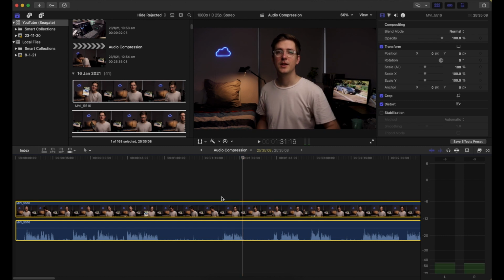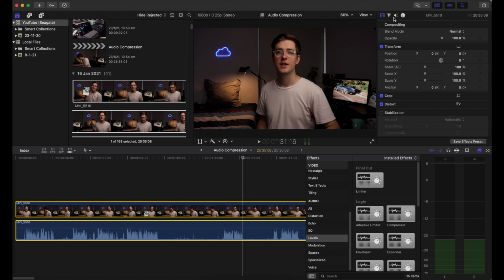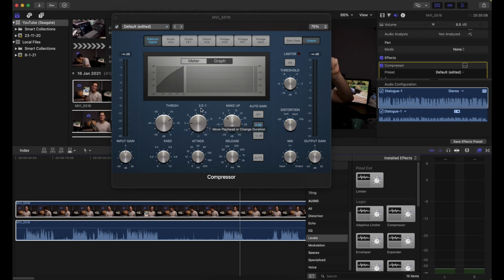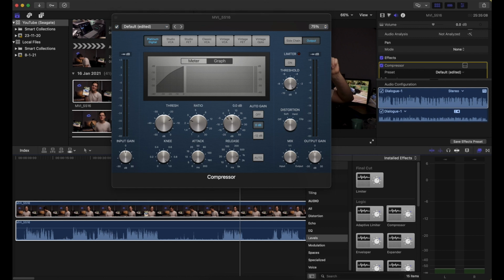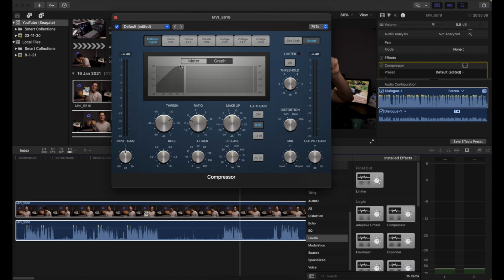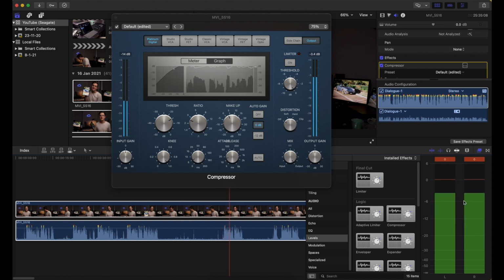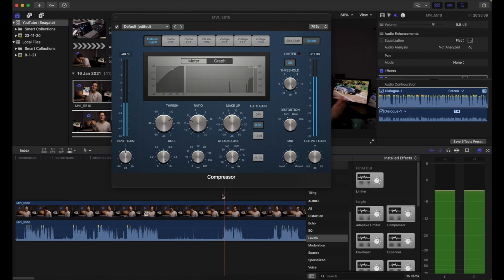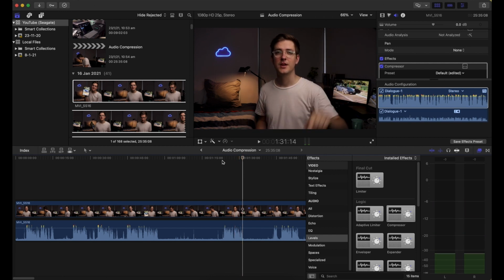Improve Your YouTube Video Audio with Compression in Final Cut Pro | Audio Compression Explained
Please note: Any links to products on Amazon in my video descriptions are affiliate links, which means I will get a commission from any products you may purchase via the link. This really helps to support me and the channel so I can keep creating videos into the future. Thanks so much for your support and for taking the time to watch my videos!